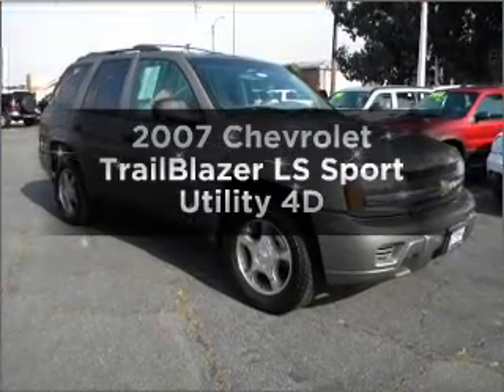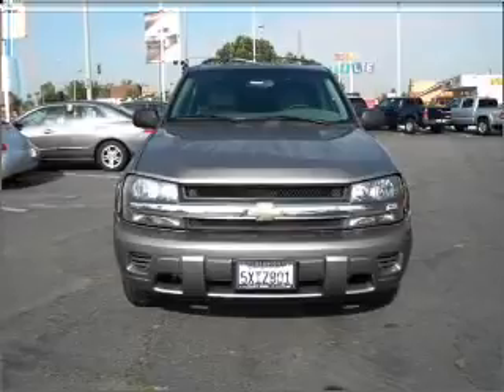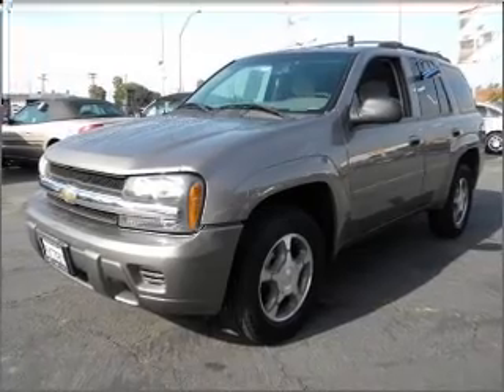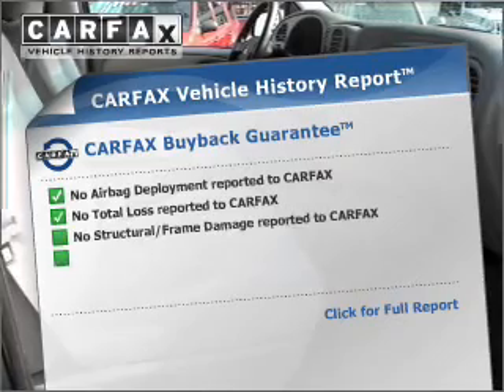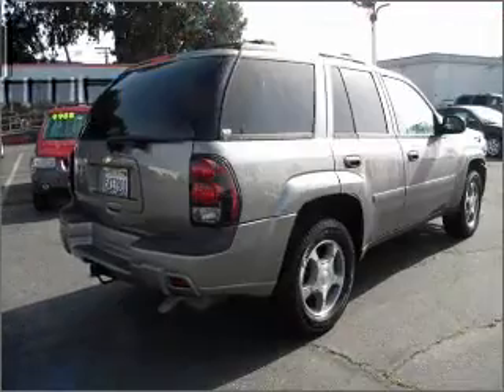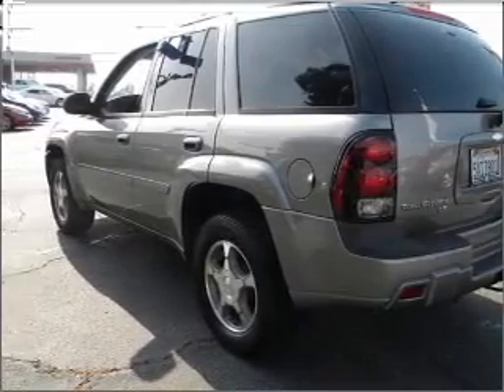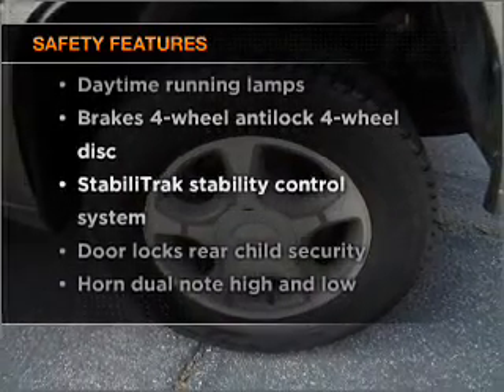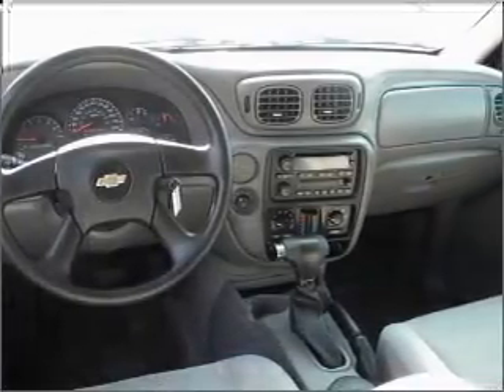2007 Chevrolet TrailBlazer - Downey CA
Year: 2007
Make: Chevrolet
Model: TrailBlazer
Trim: LS Sport Utility 4D
Engine: 6 cylinder 4.2 Liter
Transmission:
Color: Gray
Mileage: 89570
Address:
9655 E. Firestone Blvd